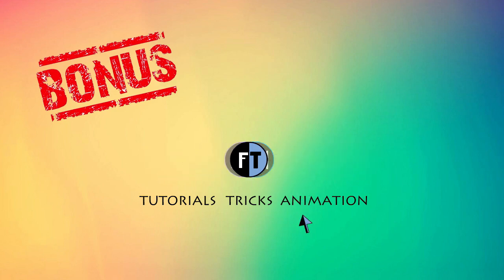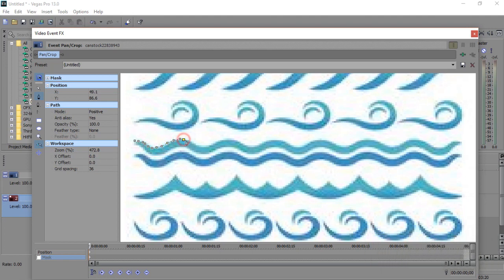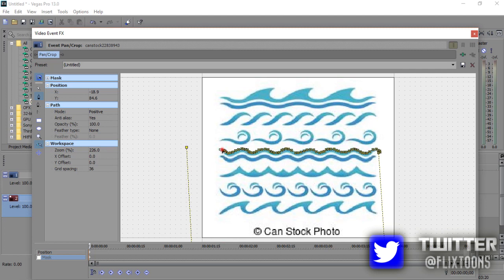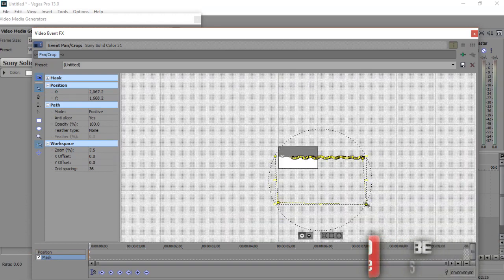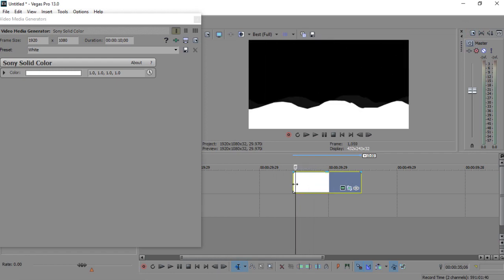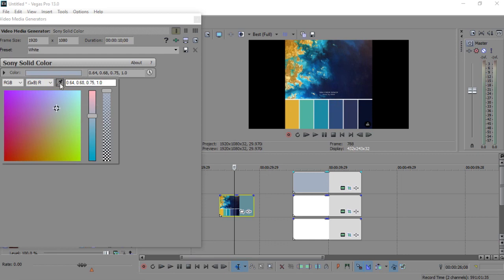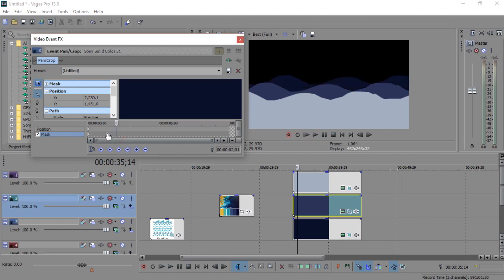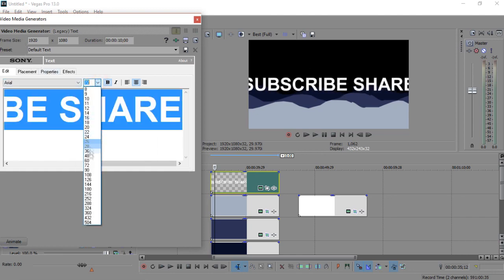Liquid Logo Animation in Sony Vegas | Sony Vegas Pro 13 Tutorials | Logo reveal Animation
In this tutorial we are going to make a liquid logo reveal animation, liquid text animation or liquid background animation in sony vegas.
it's too easy to make .
Liquid Logo Animation Template for free

download it open in sony vegas go to the event pan in that clip and used that liquid mask.

See some useful Tutorials:

Sony vegas pro 13 tutorials | Best Beginner Series

How to make glitch effect in sony vegas pro 13 | Sony Vegas Pro 13 Tutorials|:

how to fast forward and slow down any video sony vegas

Youtube Channel Intro Series| Sony Vegas Pro 13

How To Make Long Shadow In Photoshop | Adobe Photoshop cc Tutorials